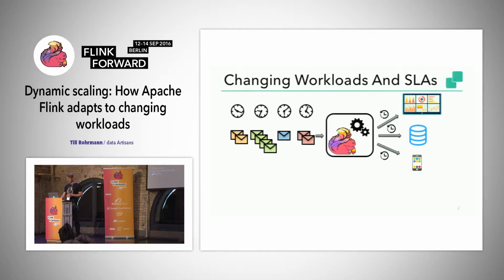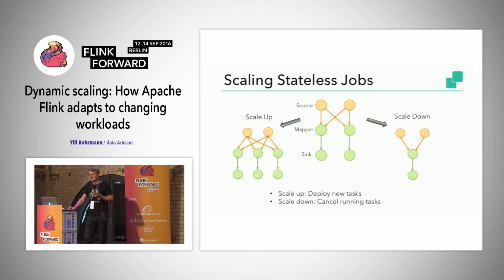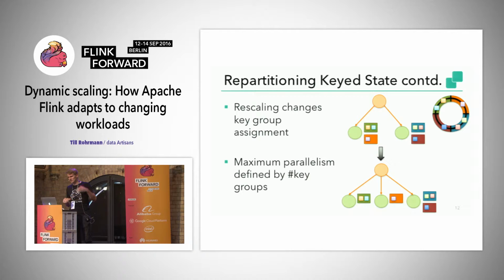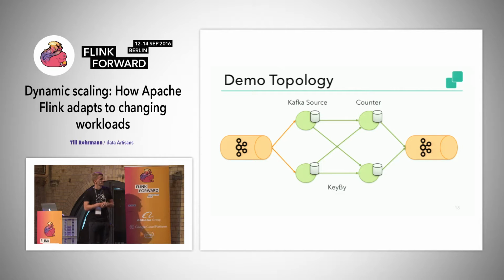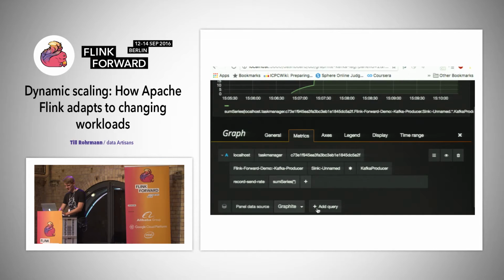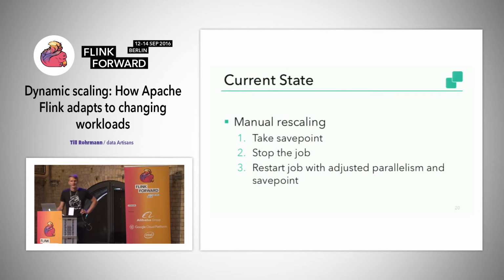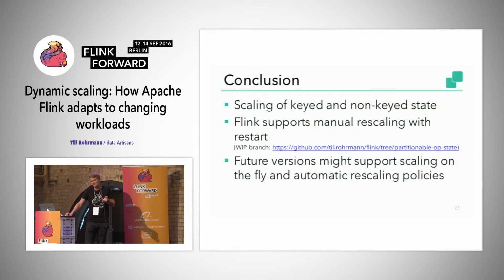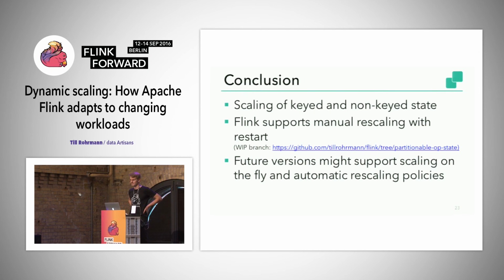Flink Forward 2016: Till Rohrmann - Dynamic Scaling - How Apache Flink adapts to changing workloads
Modern stream processing engines not only have to process millions of events per second at sub-second latency but also have to cope with constantly changing workloads. Due to the dynamic nature of stream applications where the number of incoming events can strongly vary with time, systems cannot reliably predetermine the amount of required resources. In order to meet guaranteed SLAs as well as utilizing system resources as efficiently as possible, frameworks like Apache Flink have to adapt their resource consumption dynamically. In this talk, we will take a look under the hood and explain how Flink scales stateful application in and out. Starting with the concept of key groups and partionable state, we will cover ways to detect bottlenecks in streaming jobs and discuss efficient strategies how to scale out operators with minimal down-time.